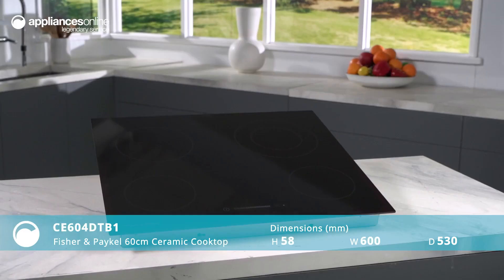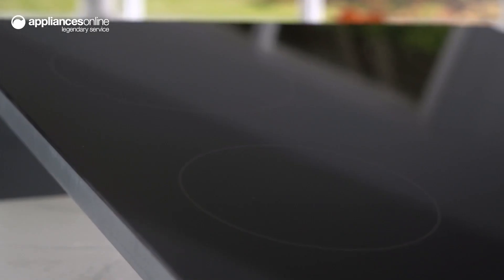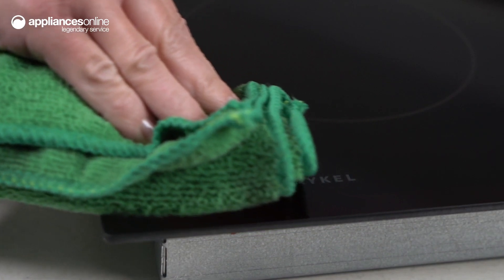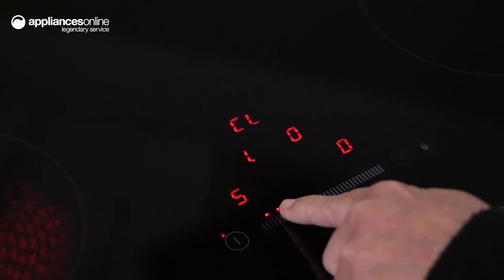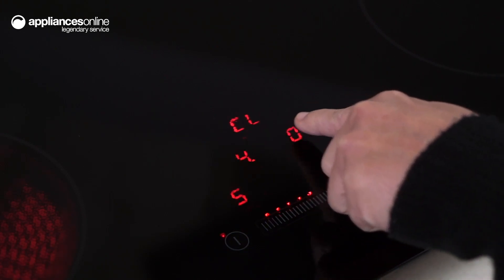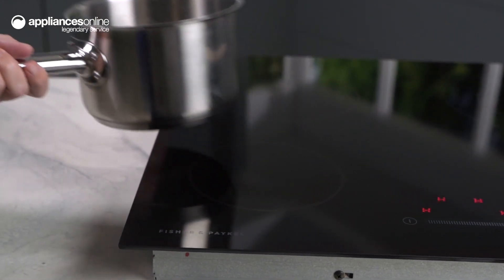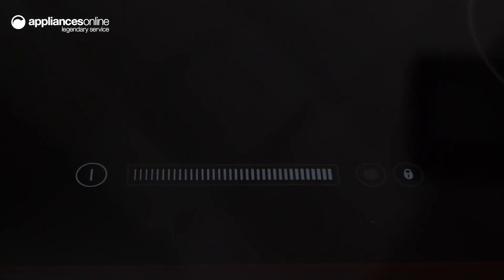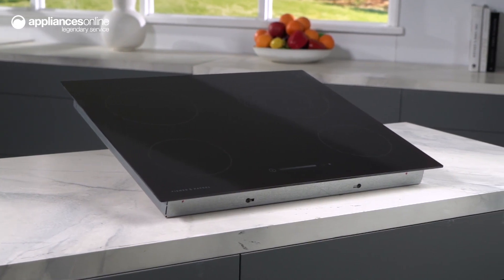Product Review: Fisher & Paykel CE604DTB1 60cm Ceramic Cooktop